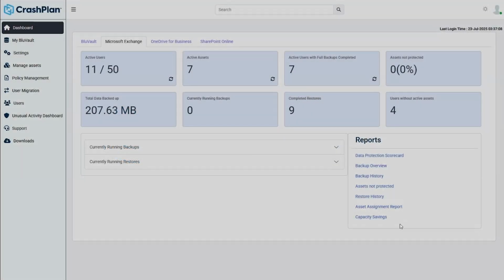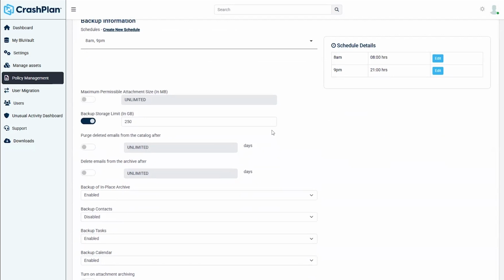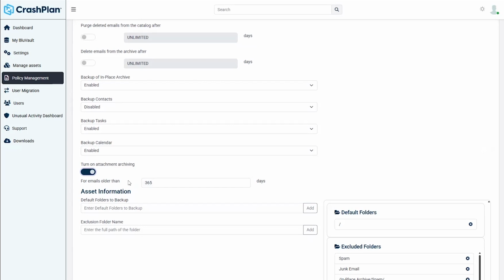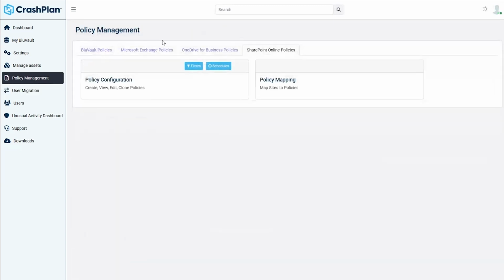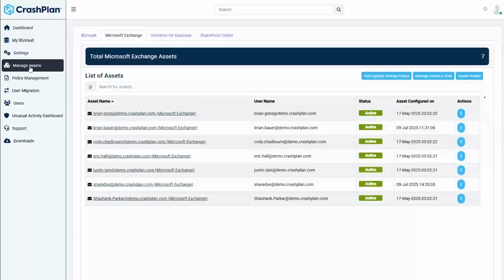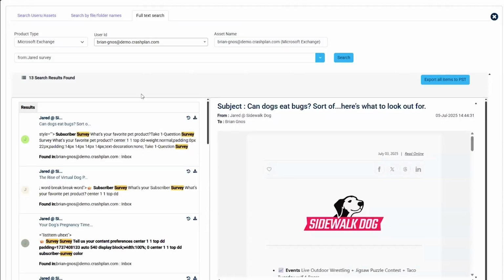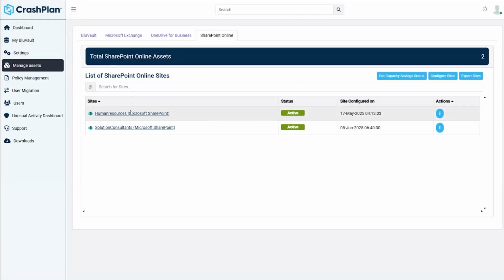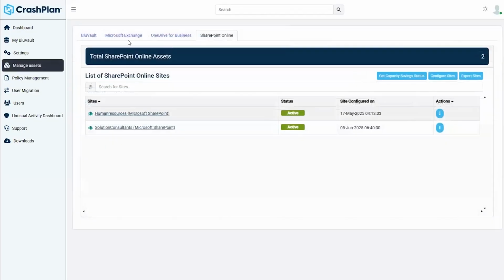Demo: CrashPlan Data Resilience Platform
Get a walkthrough of CrashPlan's Data Resilience Platform. See how we protect the critical business that data that lives wherever your employees work--endpoints, Microsoft 365, Google Workspace, and servers.